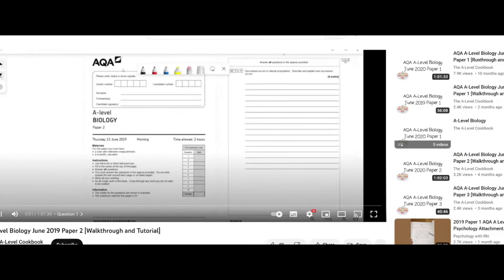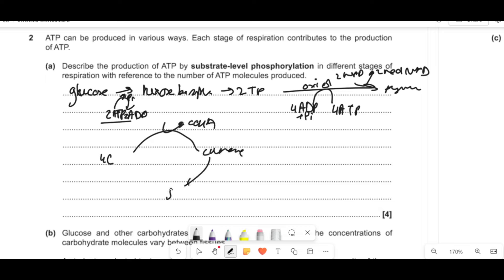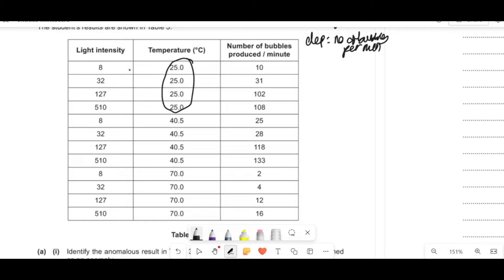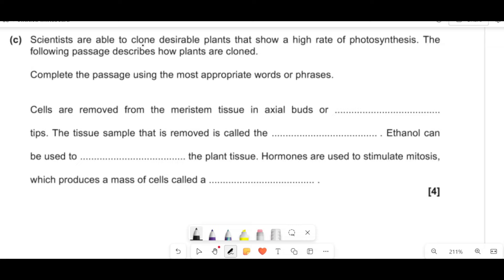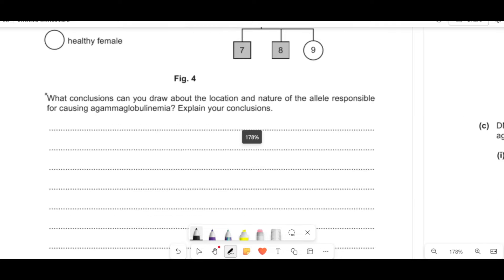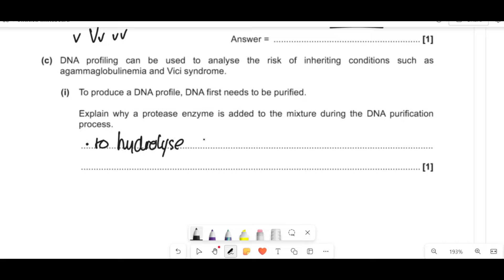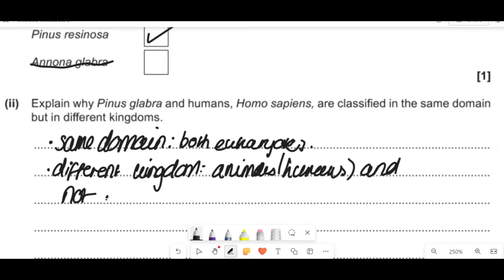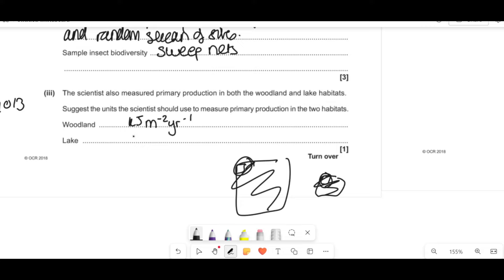OCR A-Level A Biology June 2018 Paper 3 [Walkthrough and Tutorial]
Questions:
00:00 Question 1
04:18 Question 2
10:48 Question 3
20:13 Question 4
32:39 Question 5
39:50 Question 6

Credits:
Ishraq Choudhury: Video content and narration:

Hannah Conway: Channel logo and branding

While every effort has been made to ensure our content is accurate, errors may still occur. This channel should not be used as a definitive reference for studies. Our aim is to support revision alongside the other materials online. Please refer to your school/college and exam board materials for the most current and accurate guidance. We accept no responsibility for any loss or damages resulting from using this channel's content.